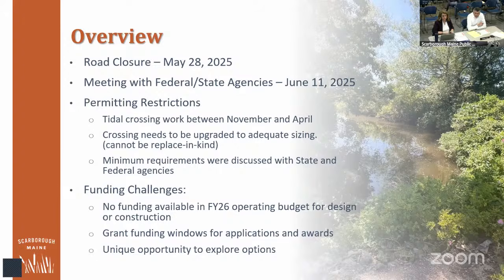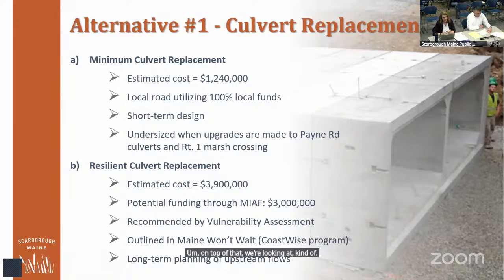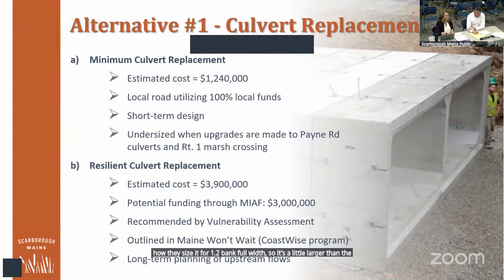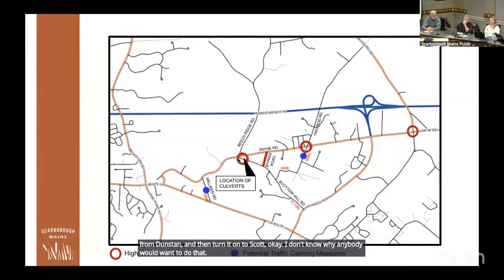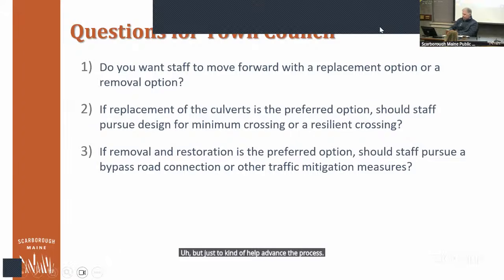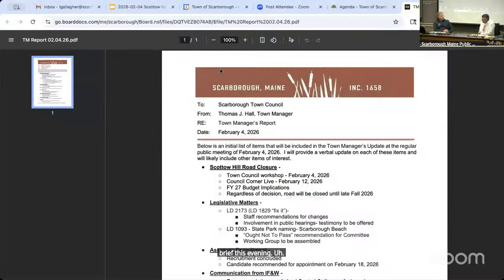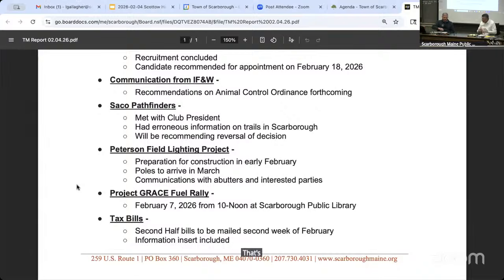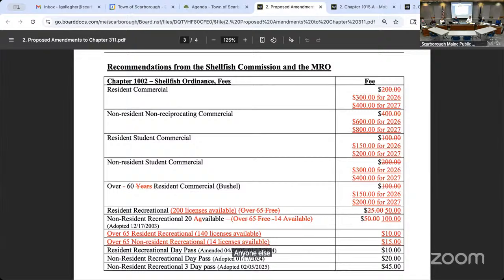Town Council Meeting 02-04-2026